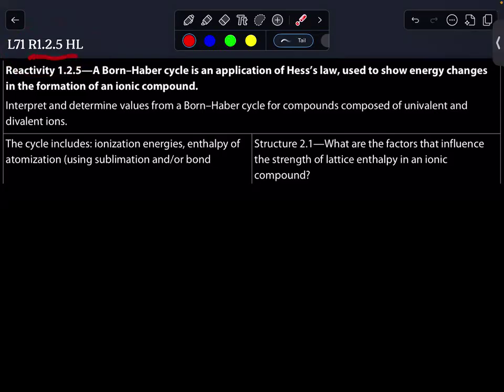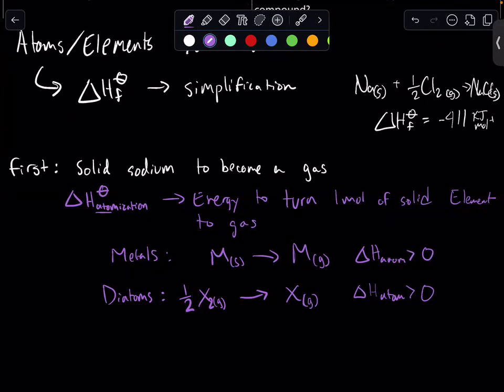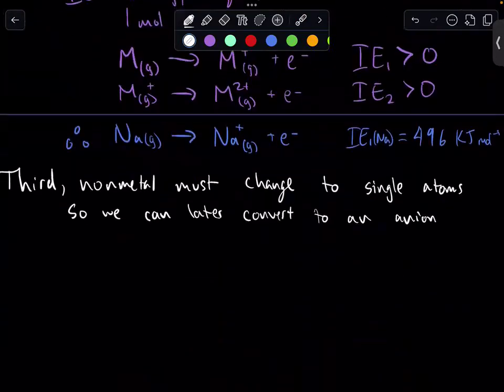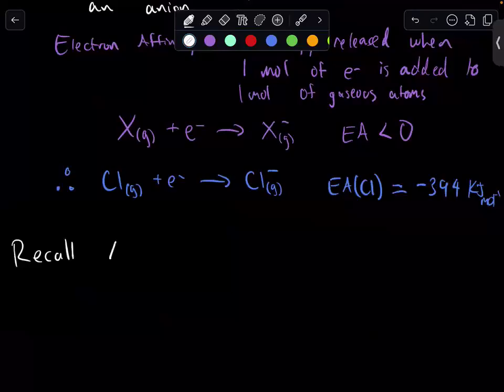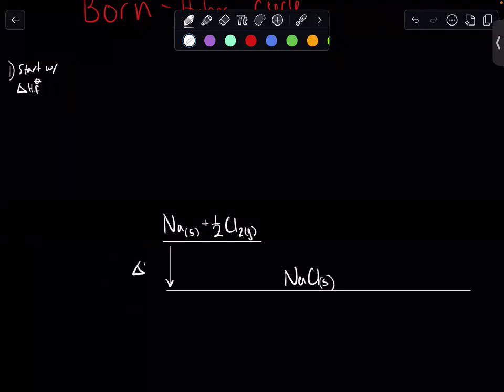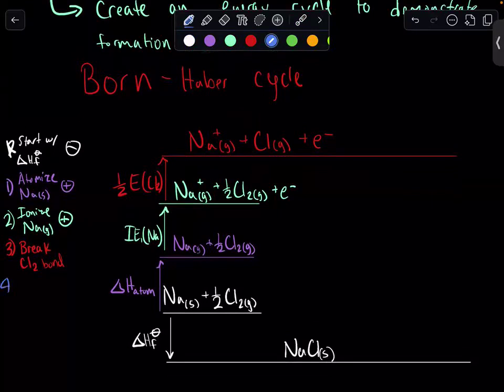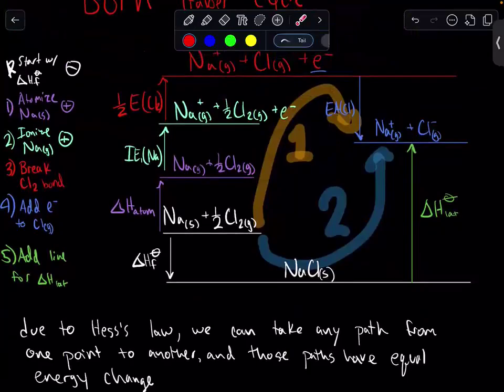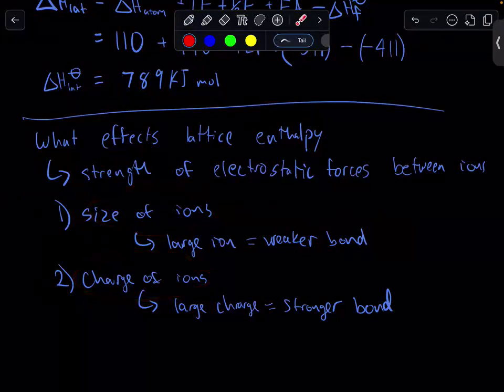Lesson 71: Born-Haber Cycle (HL)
Video Notes